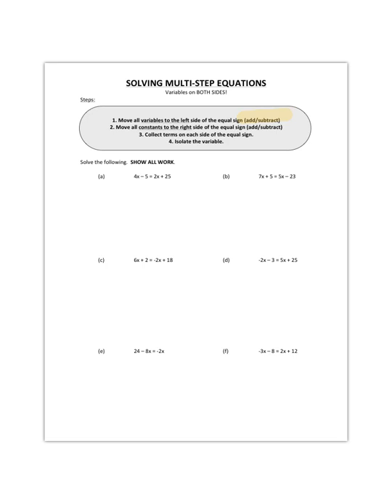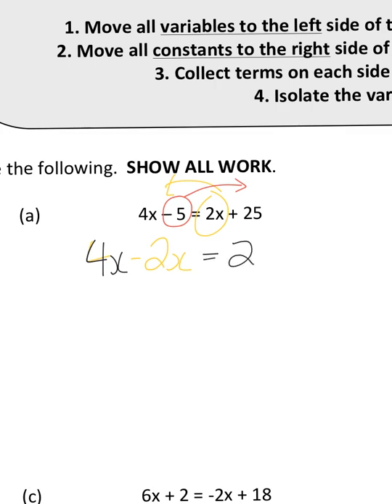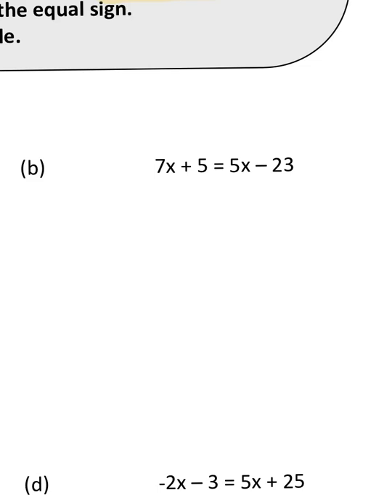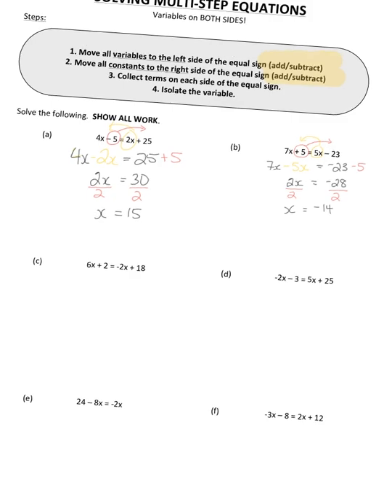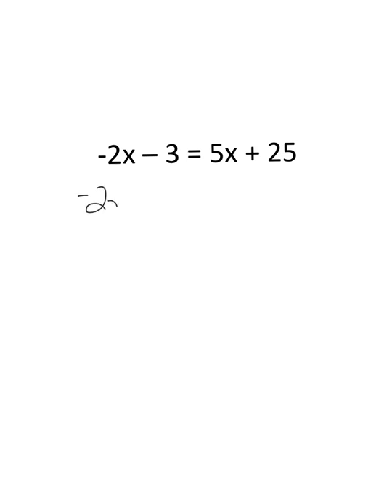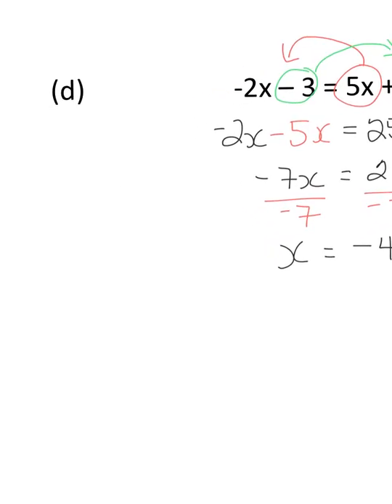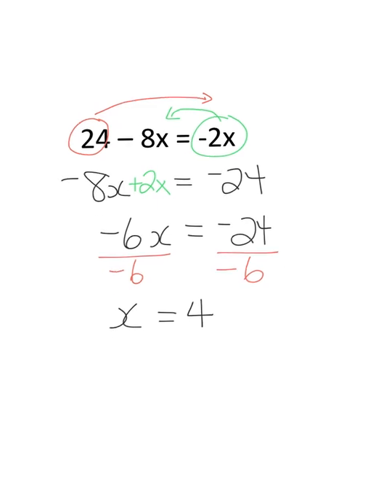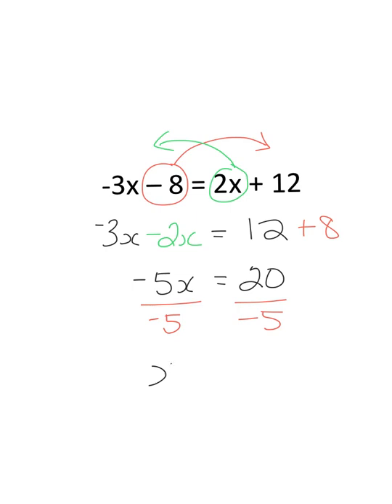Gr. 9 Lesson 3-Variables on Both Sides